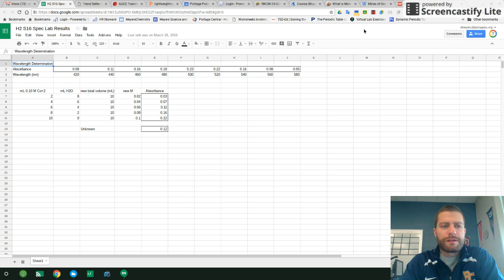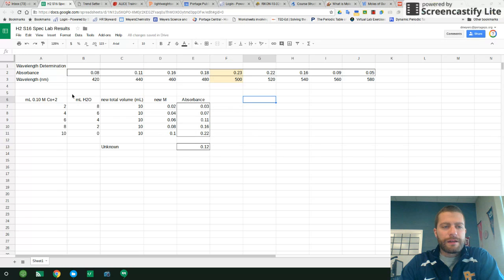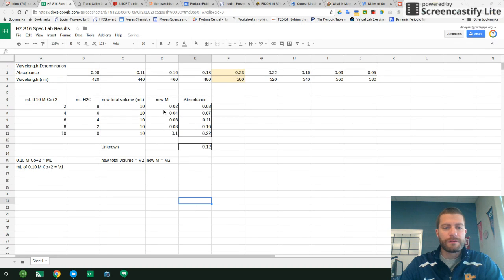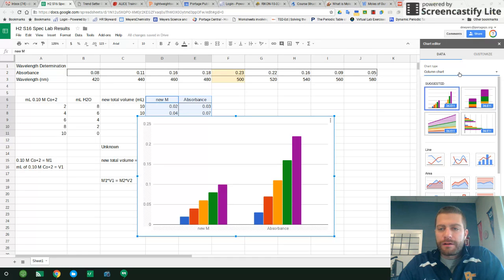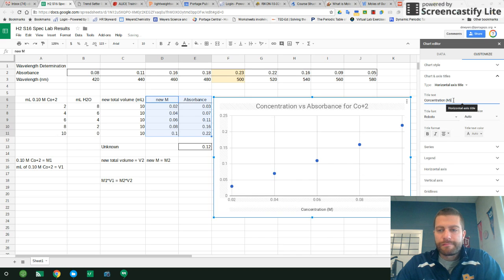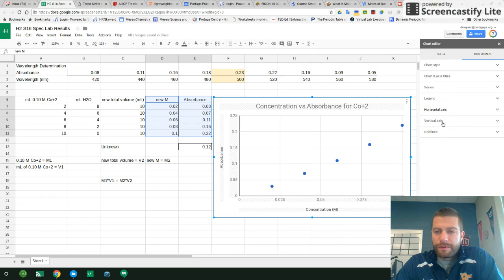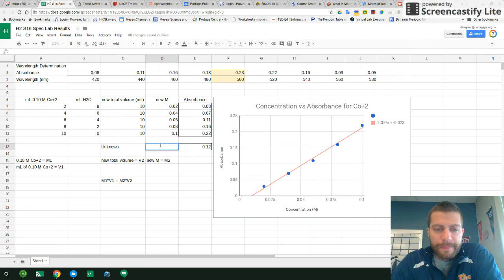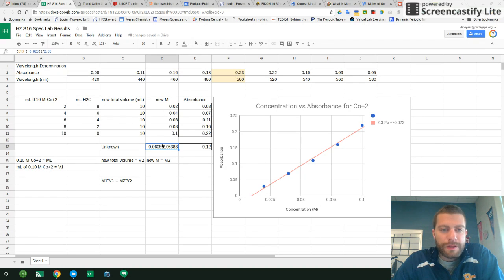Graphing Concentration vs Absorbance in Google Sheets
This is a how-to tutorial video for graphing concentration vs absorbance data from a Beer's Law lab. Creating the graph, labeling axes, and inserting a trend line with equation is discussed.